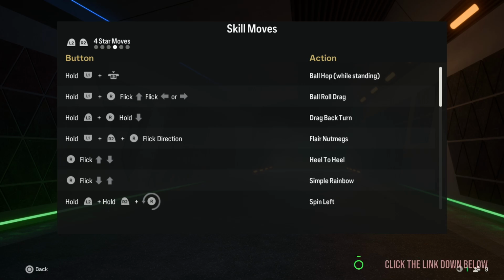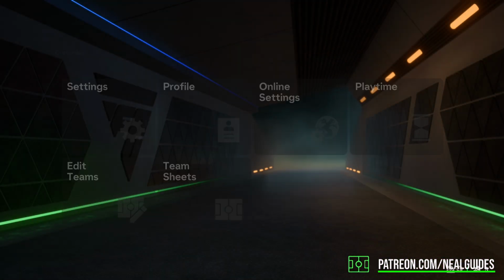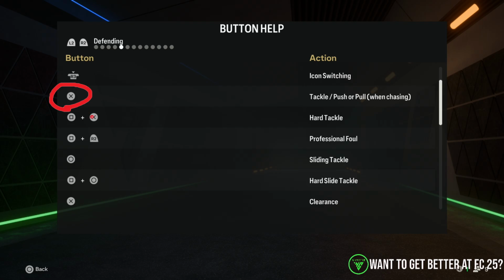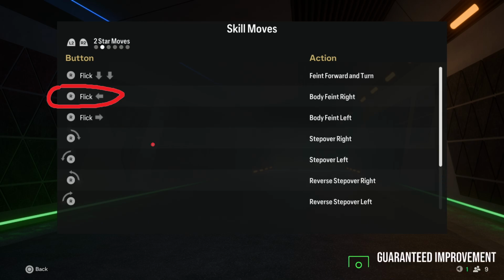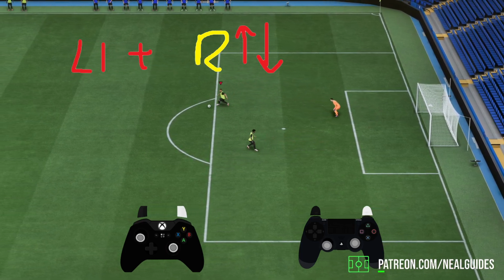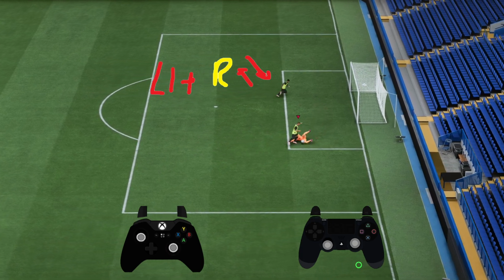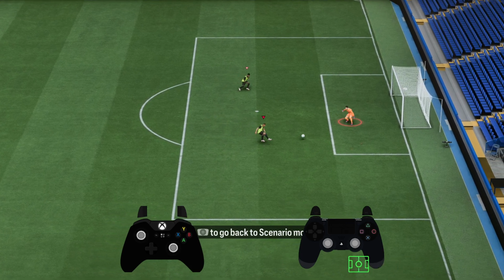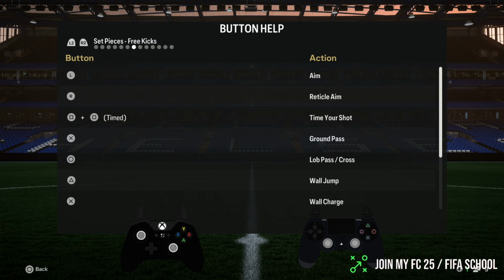FC 26 - How To Fix SKILL MOVES NOT WORKING, or BUTTONS COMMANDS NOT WORKING in EA FC 26